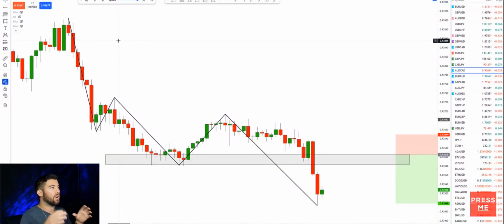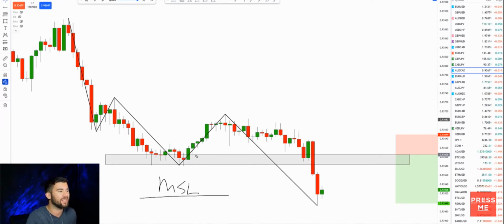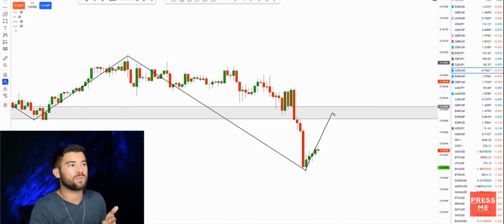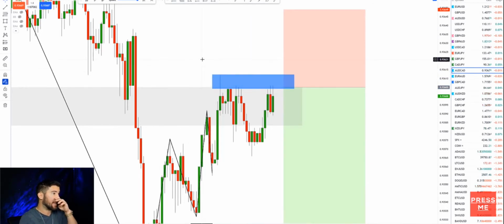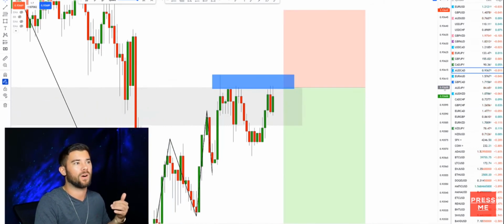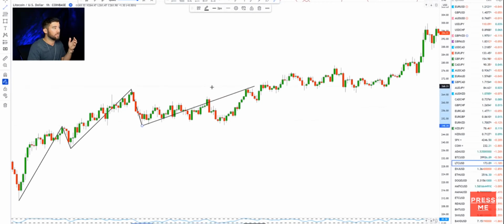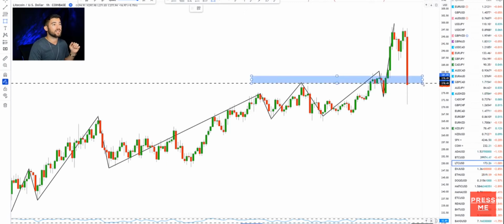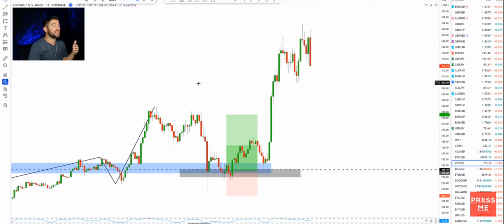Double tops and bottoms with trend continuation day trading strategy | Technical analysis